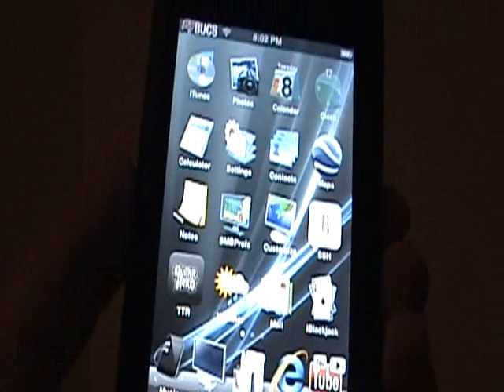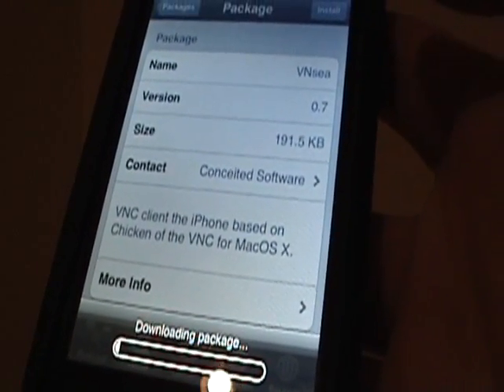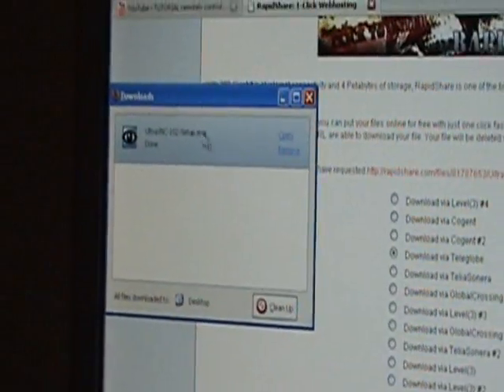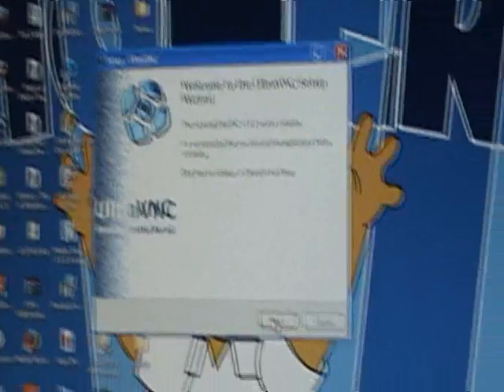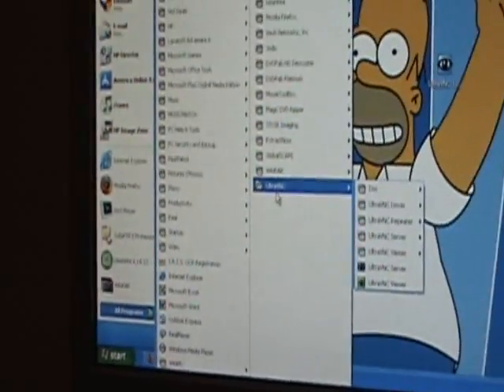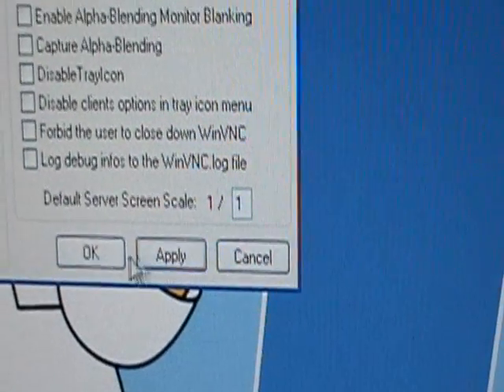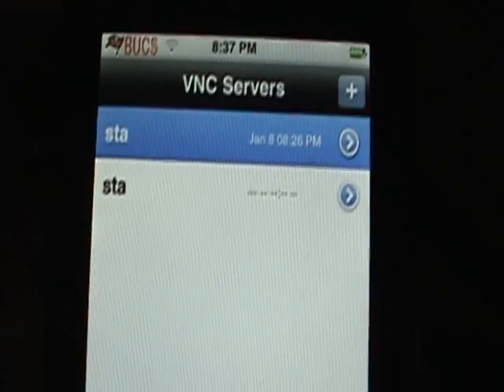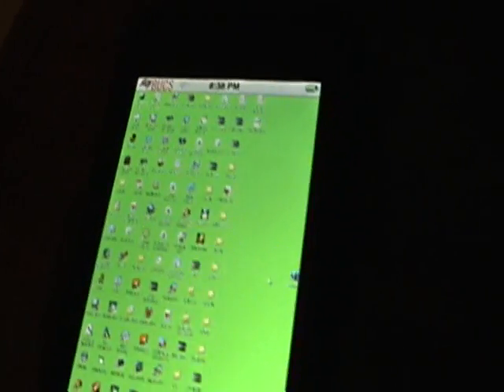How to get your ipod touch to control your computer STEP BY STEP -TUTORIAL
That is the link to download